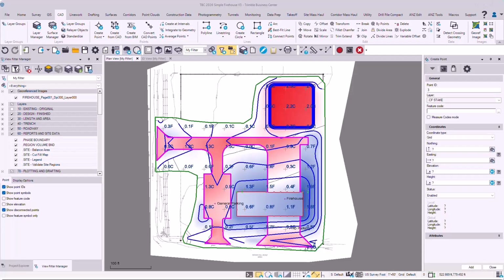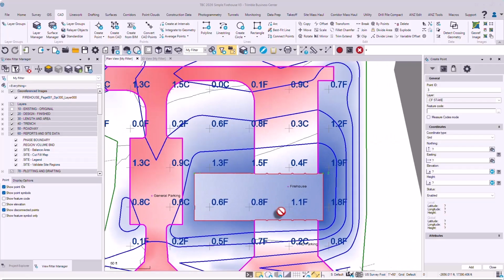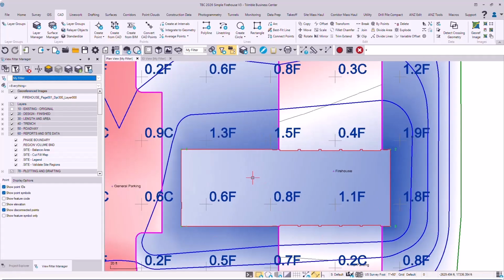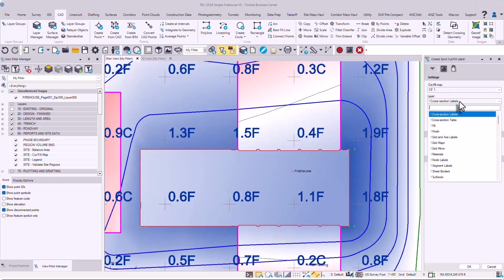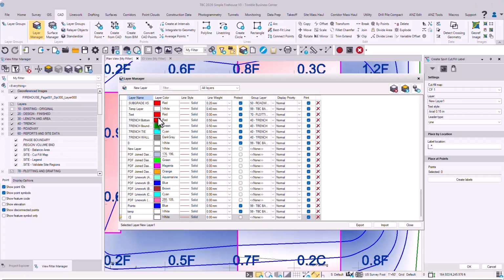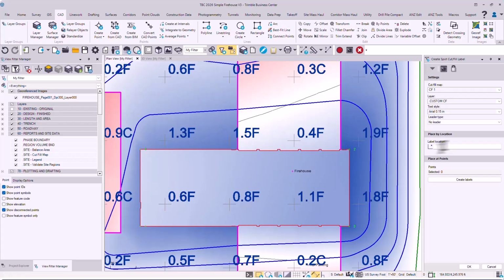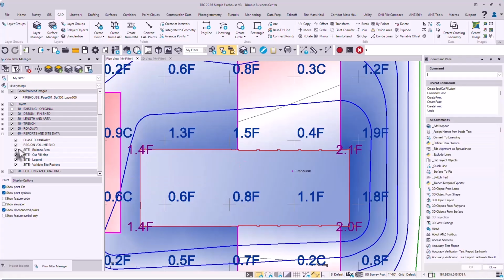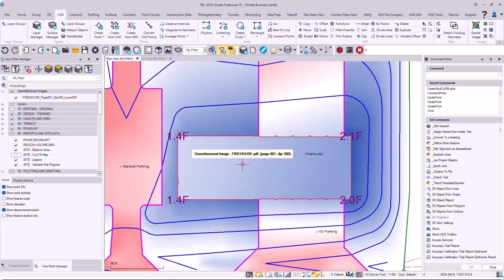TBC 2026.10: Creating custom cut fill points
Learn how to use the improved cut fill map features in TBC 2026.10 to create custom labels and stake points for your takeoffs. This tutorial covers the process of generating precise cut fill data at specific locations like building corners or center lines.
Key steps covered in this video:
- Generate stake points: See how to create specific stake points on a new layer.
- Create spot cut fill labels: Use the "create spot cut fill points" command to generate labels based on your existing cut fill map.
- Customization: Learn how to build new layers for your labels, choose text sizes and toggle leader lines on or off.
- Precise placement: Discover how to place labels at exact locations, at the center of selected points or by selecting entire layers.
- Enhanced control: Manage your view by turning off standard labels to focus on your custom layers and colors.

This workflow provides greater control and precision when generating cut fill maps for your construction projects.